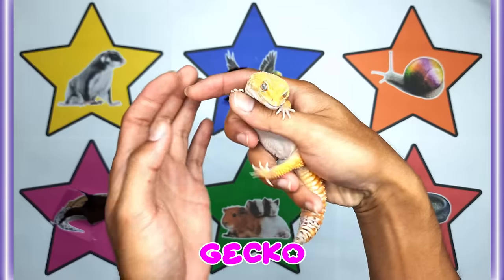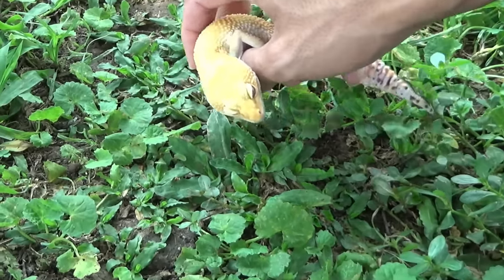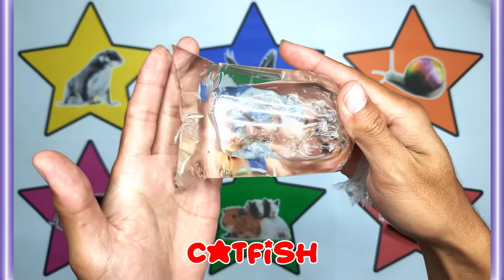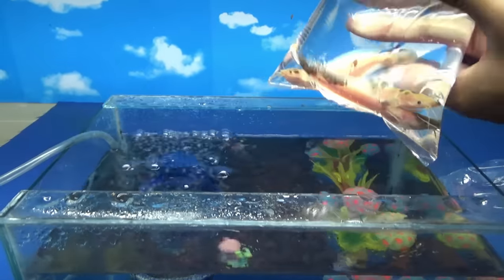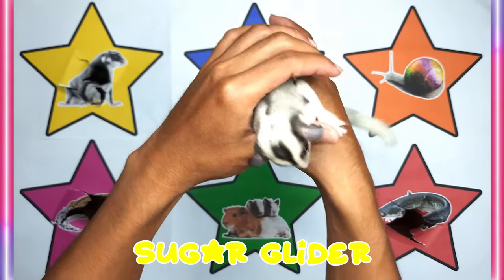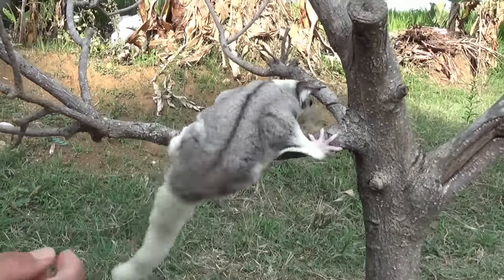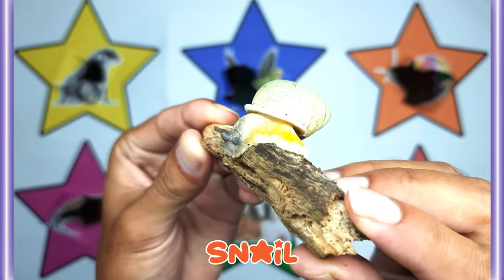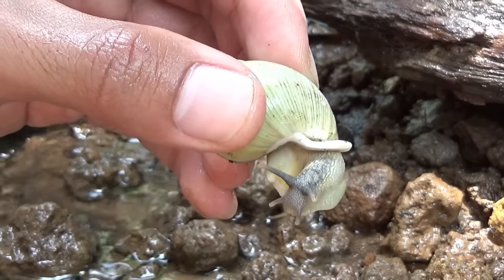Pets: CatFish, Bird, Sugar glider, Snail, Guineapig, Gecko